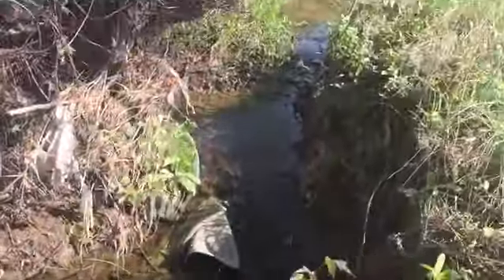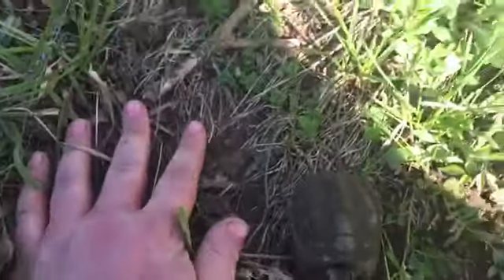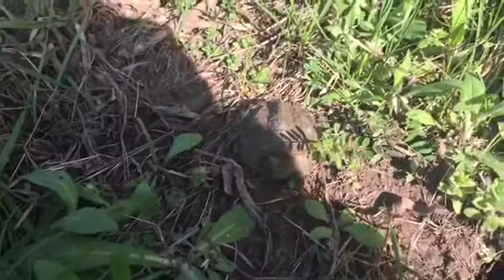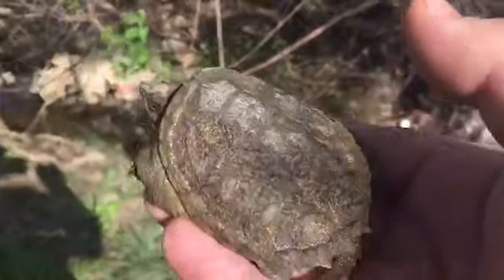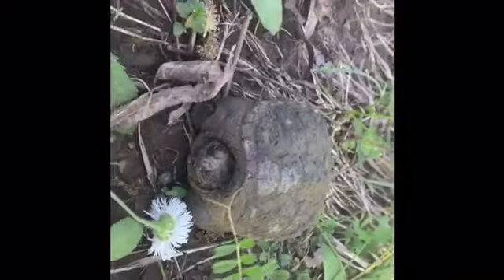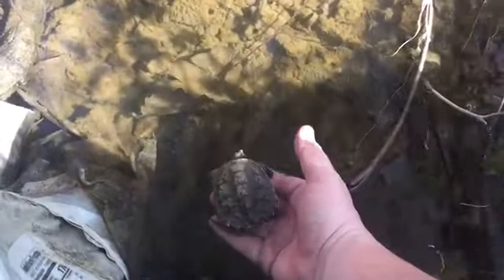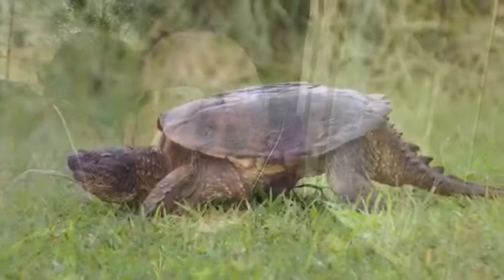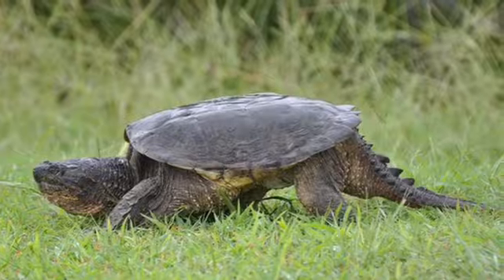Baby snapping turtle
Found this little guy in creek near my house.